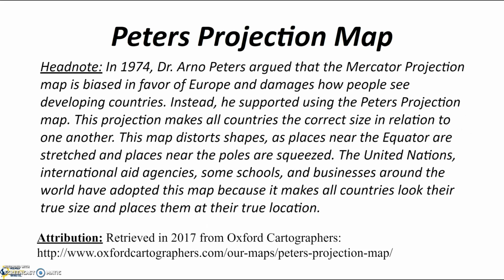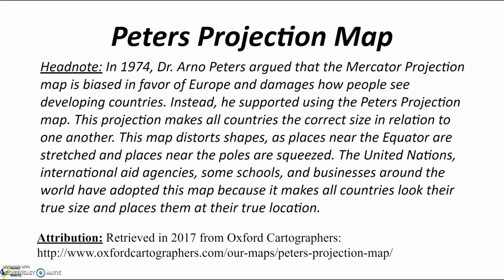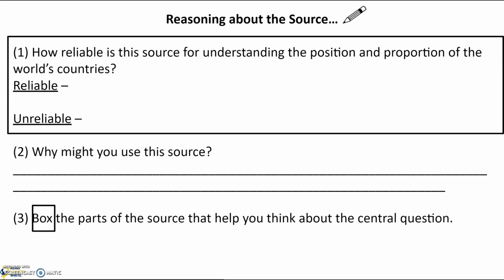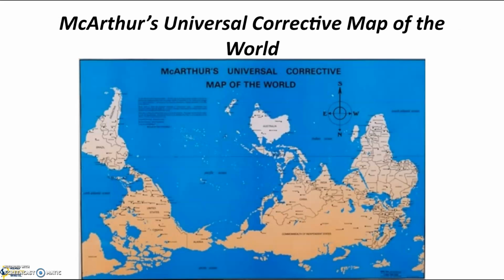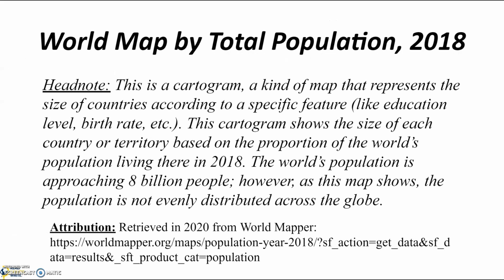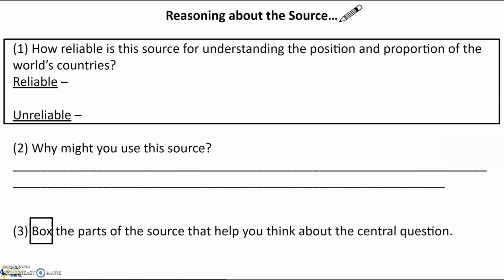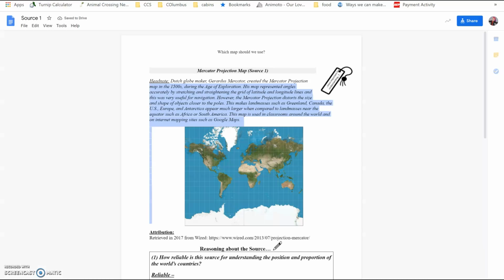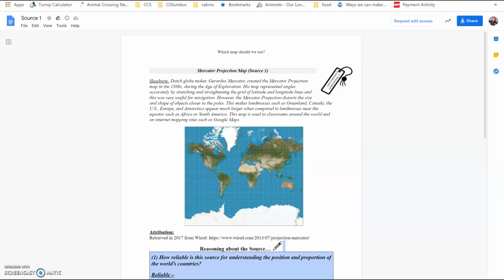What Map Should We Use? - Day 3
Introduction to the different types of maps that we will discuss.